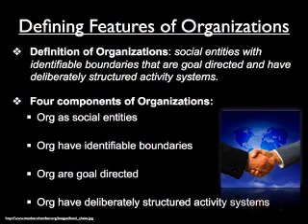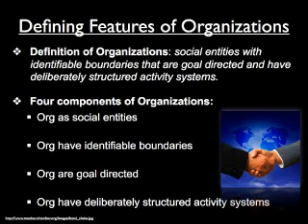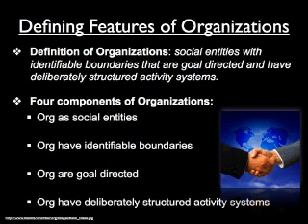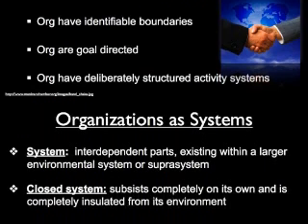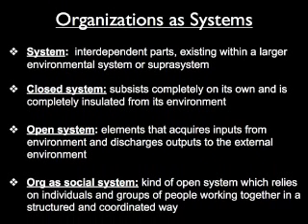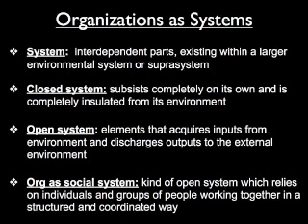Organization Development Presentation Part 2